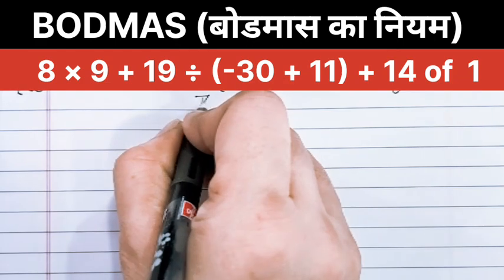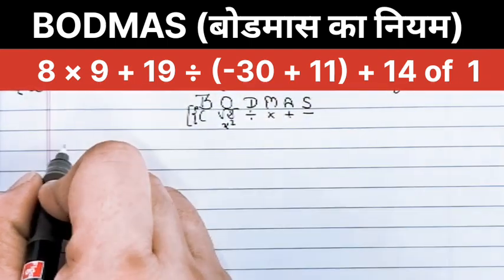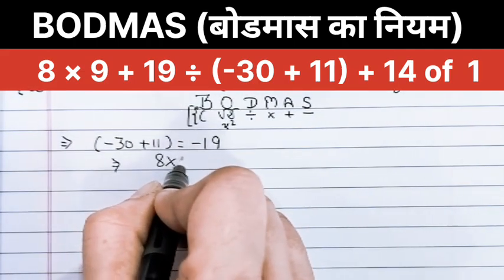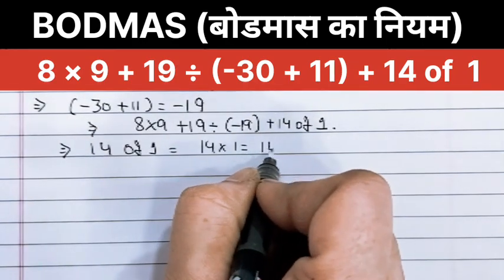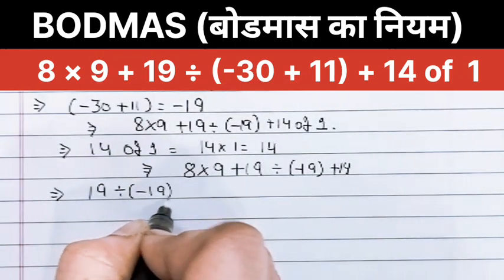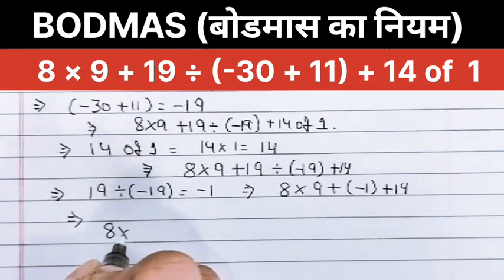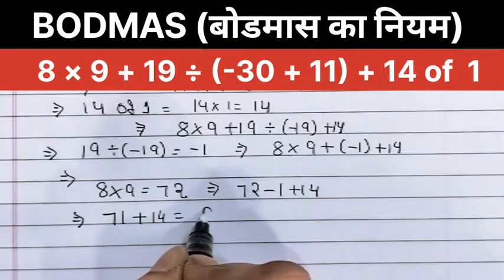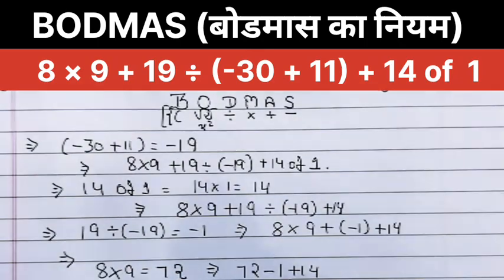BODMAS rule | बोडमास का नियम | Simplification | Saralikaran Maths